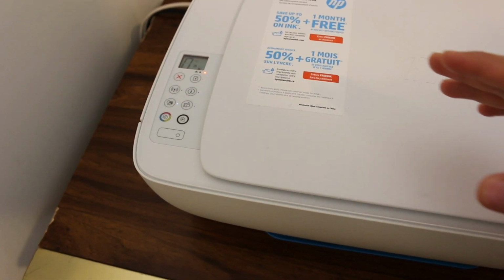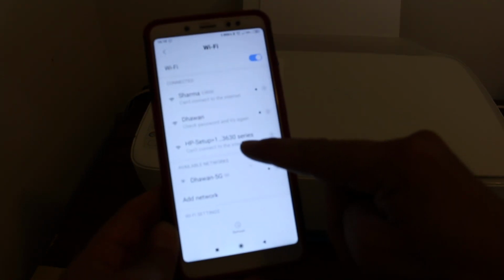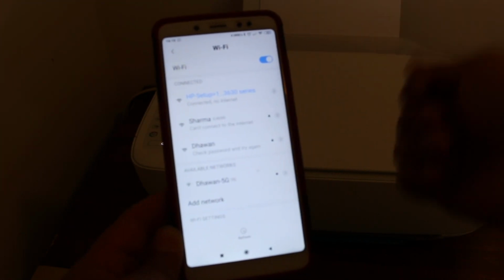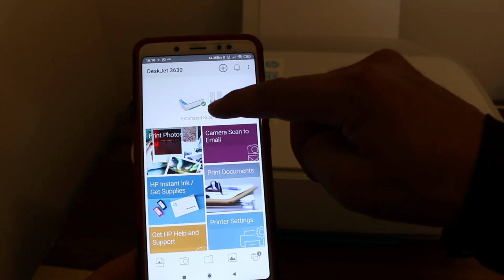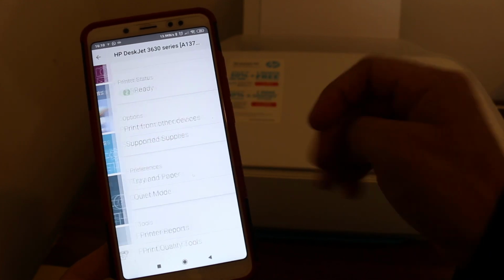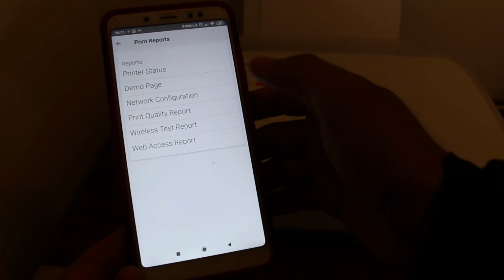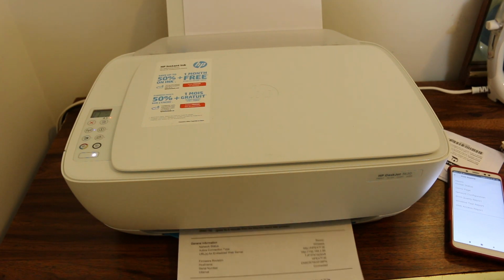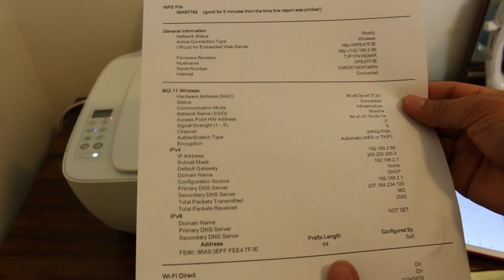How To Find WPS PIN NUMBER of HP Deskjet 3630 All-in-One Printer | review.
Follow the step-by-step method to find the wps pin number of your printer which is valid for 5 minutes to use. This tutorial applies to HP DeskJet 3630, 3631, 3632, 3633, 3634, 3635, 3636, 3637, 3638 All-In-One Printer & HP DeskJet Ink Advantage 3635, 3636, 3638 All-In-One Printer & HP DeskJet Ink Advantage Ultra 4729 All-In-One Printer.